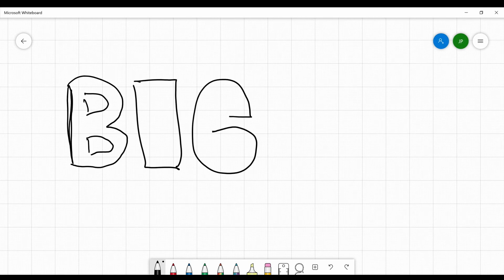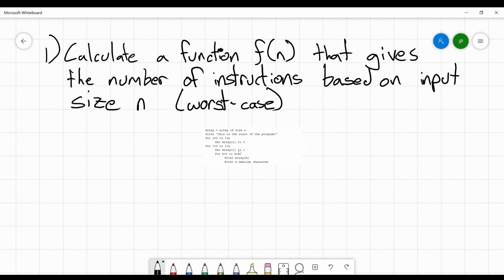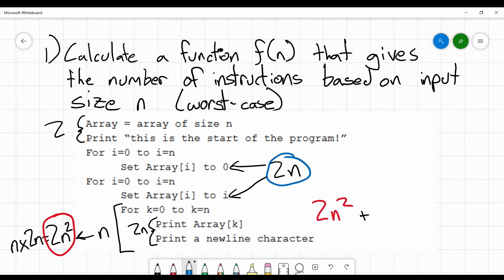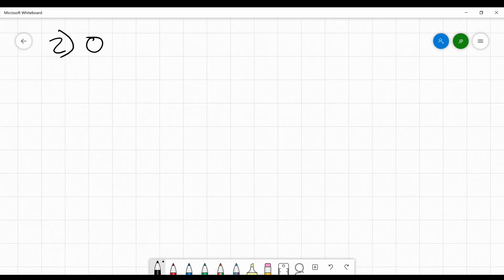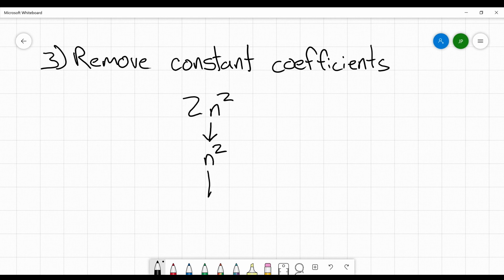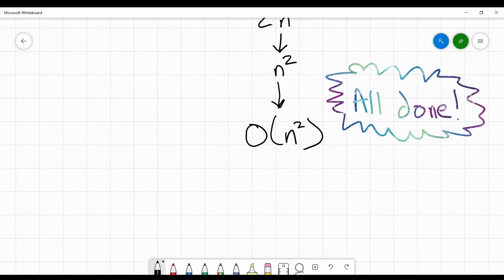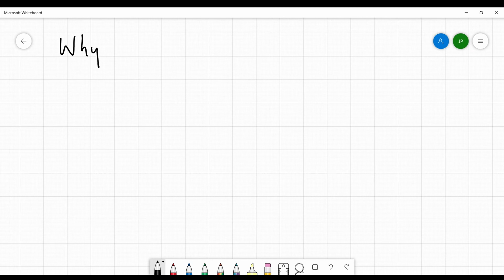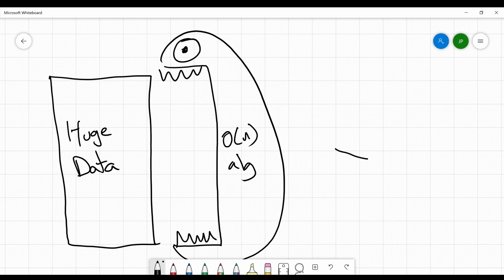Big O Complexity in 3 Easy Steps